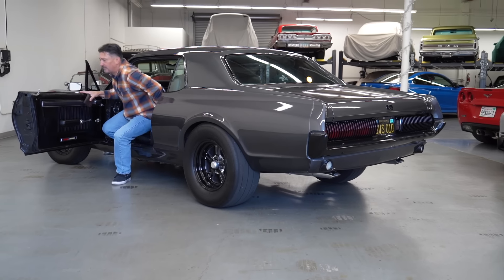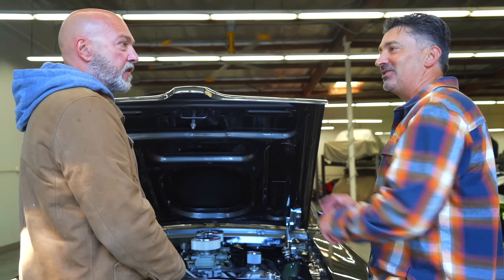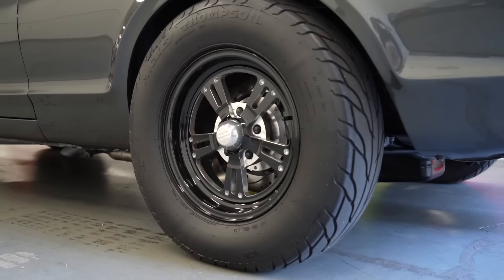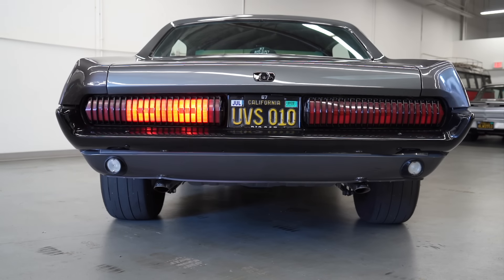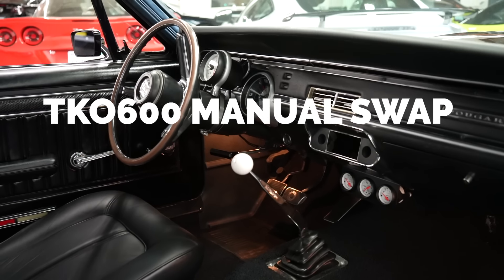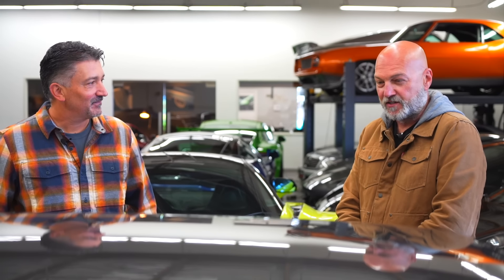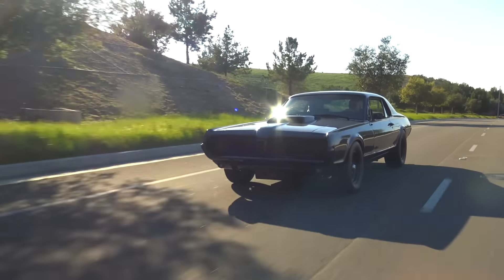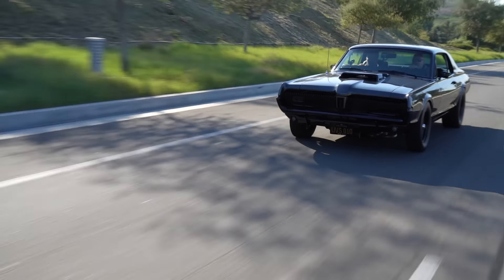750HP BIG BLOCK Mercury Cougar All Motor Badass Muscle Car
This '67 Cougar makes 750hp with a 504 cubic inch big block and a manual transmission so sit back and enjoy the ride..